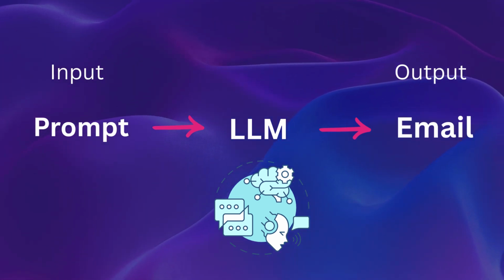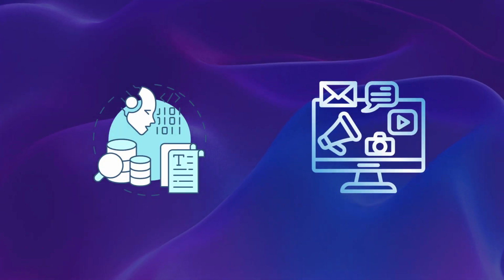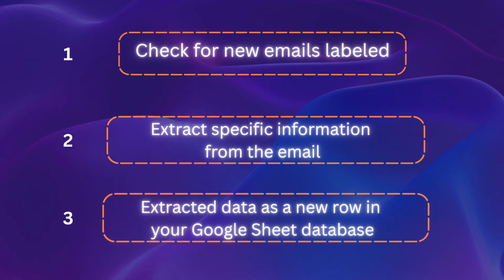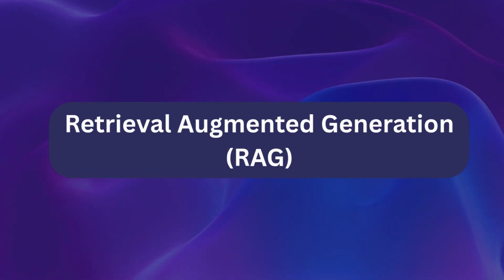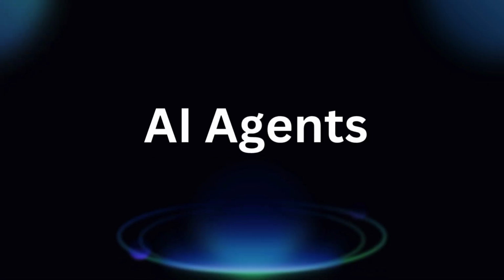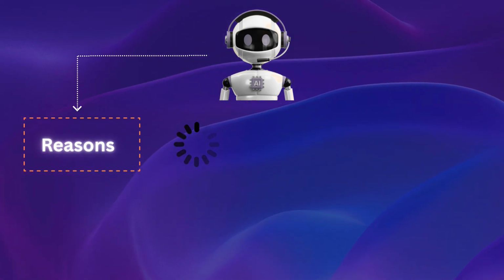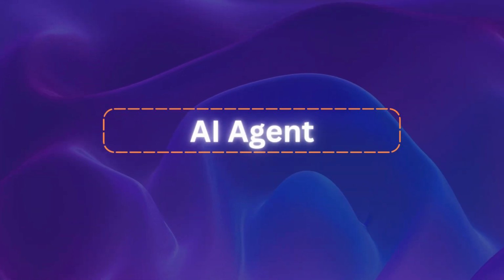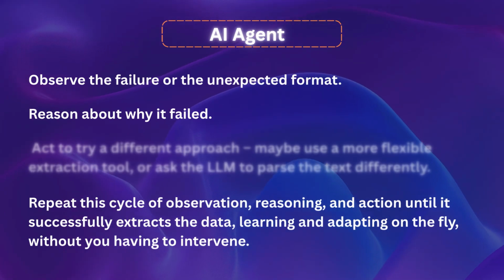What Are AI Agents? Clear Explanation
Are AI Agents the future of automation? In this video, we break down the evolution from LLMs to AI Workflows to fully autonomous AI Agents. This clear explanation will help you understand how AI is evolving — and why it matters.